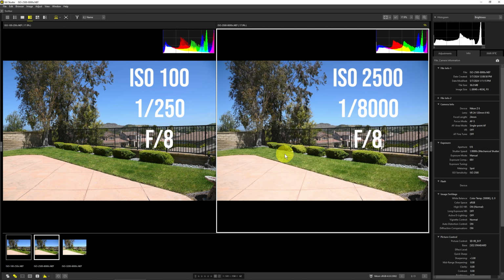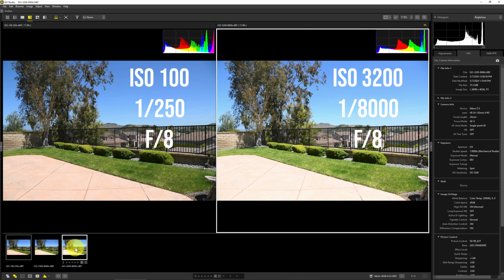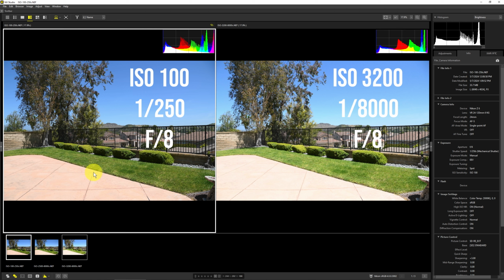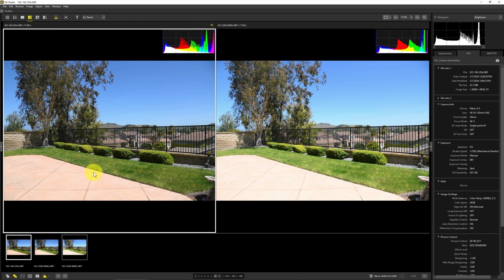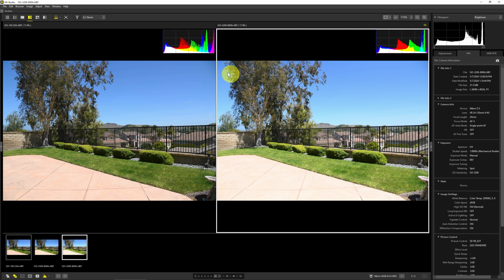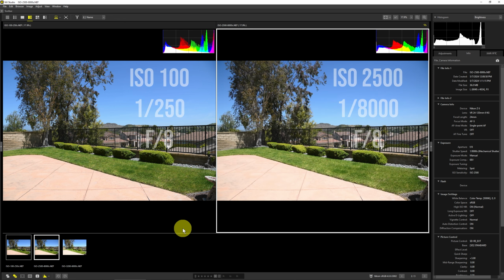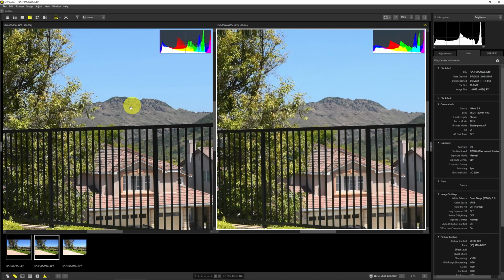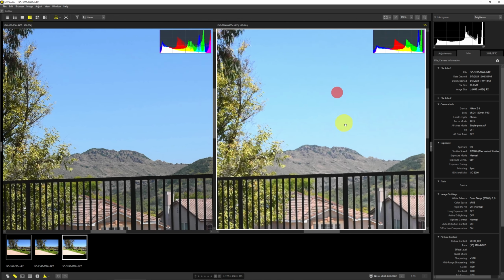The BEST ISO for Real Estate Photography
In this episode I show why certain ISO values work better than others, and which ISOs work best for real estate photography. Below are links mentioned in the video:

My books on real estate photography: